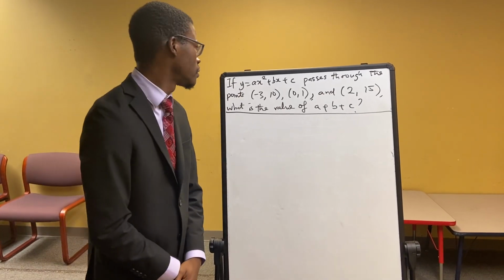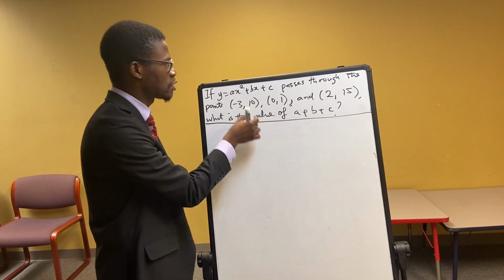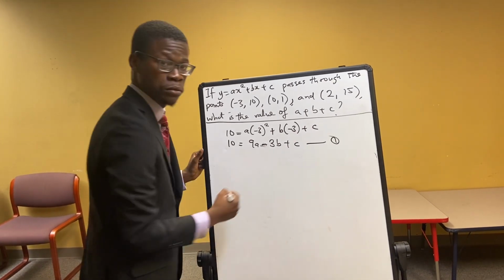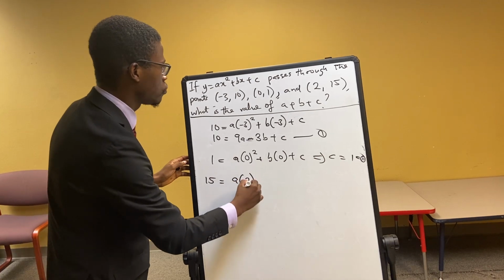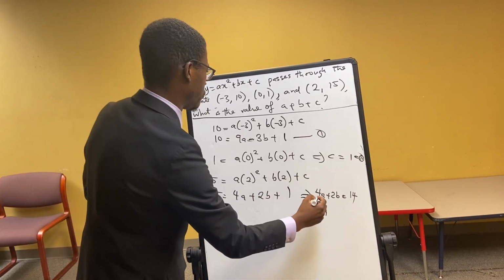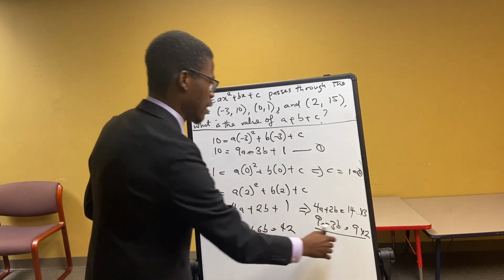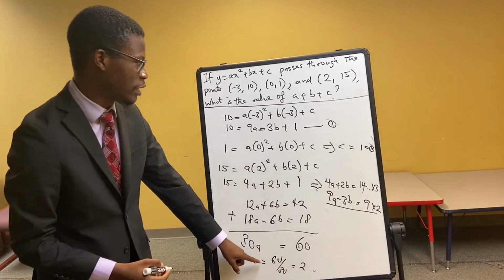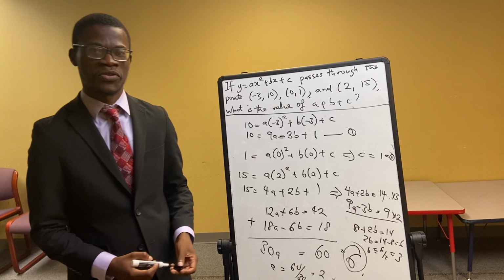SAT Math: Solve 20 Questions in 20 Days (Day 14)